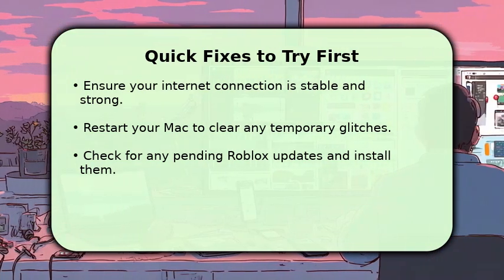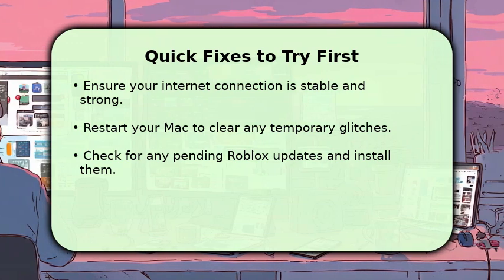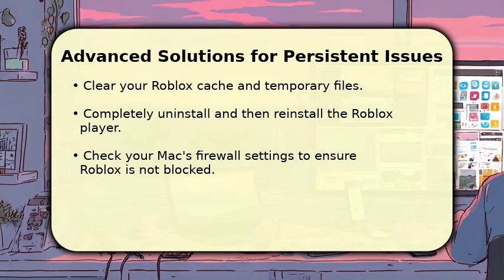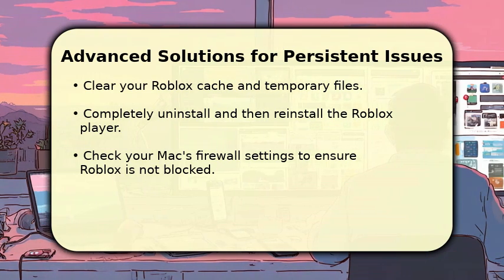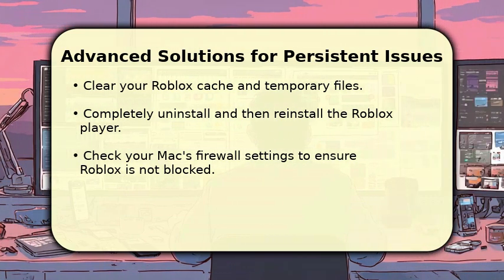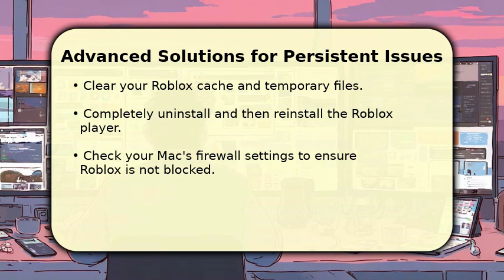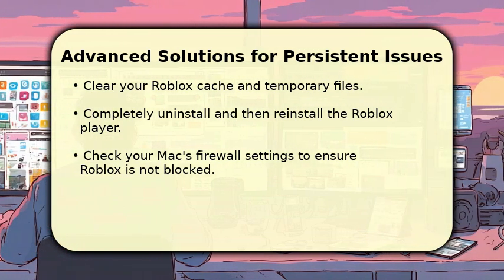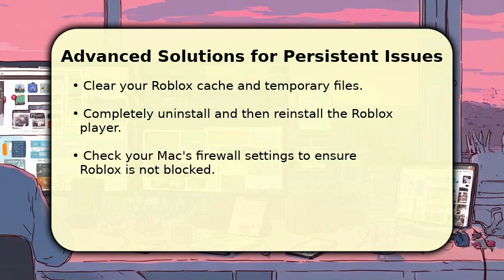How To Fix Roblox Not Configuring On Mac 2025 - Easy Guide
▸ :^) Are you encountering issues with Roblox not configuring on your Mac? This easy guide provides step-by-step solutions to help you fix common configuration problems, installation errors, and launch issues on your macOS device. Learn how to troubleshoot Roblox not working, resolve installation failures, and get your game running smoothly without hassle. Say goodbye to Roblox not opening or configuring – we'll show you exactly what to do to get back to playing your favorite games.